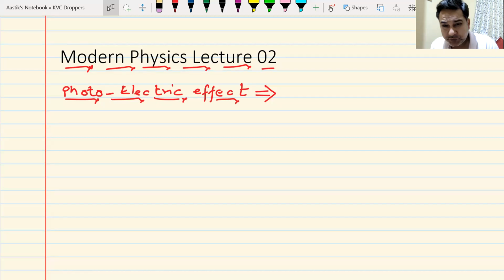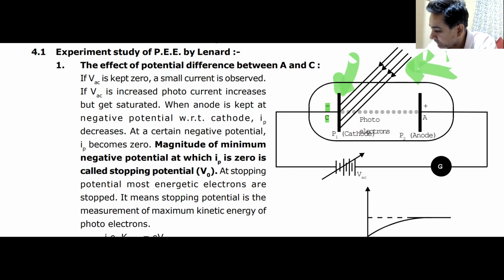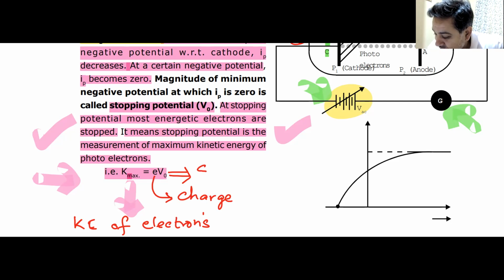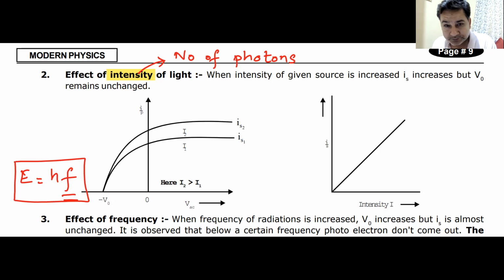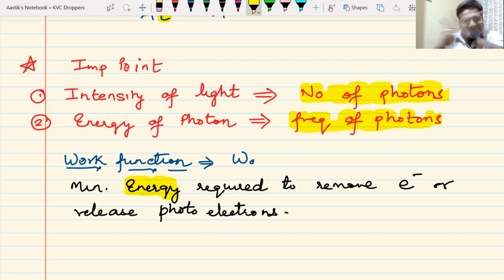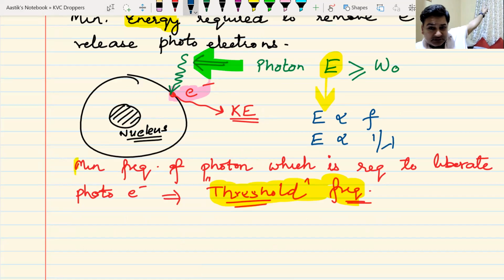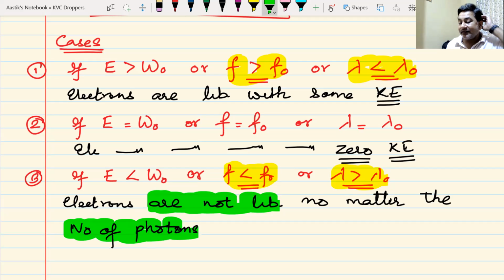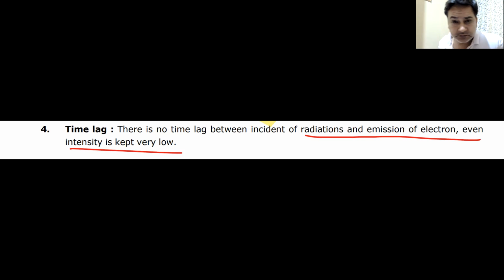Modern Physics | L2 | Photoelectric Effect | Graphs | NEET 2023 | IIT-JEE | JEE Main & Advanced 2023